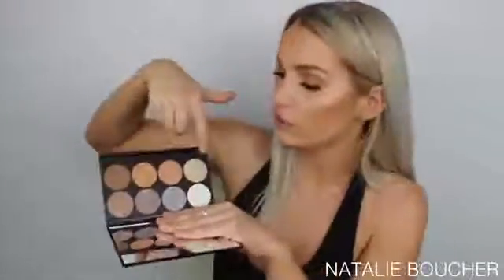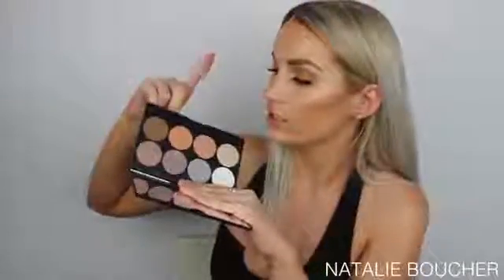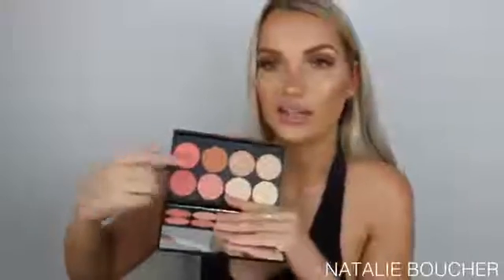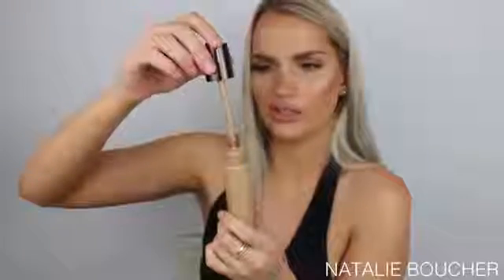Natalie Boucher - RY Haul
Check out Natalie Boucher's RY Haul including Becca, Gorgeous Cosmetics, Youngblood & more!